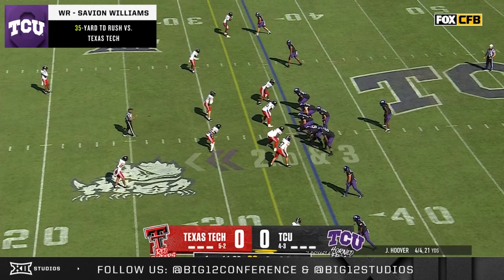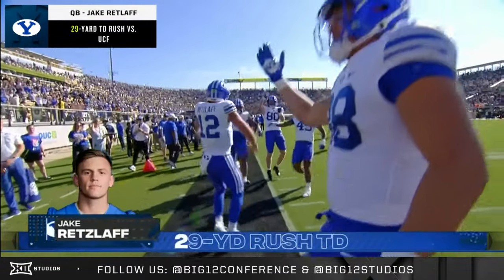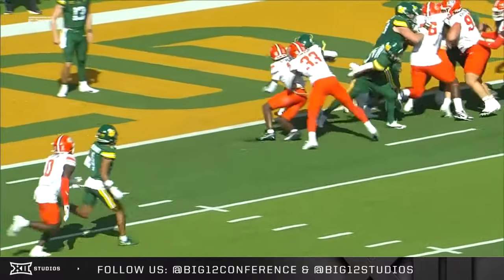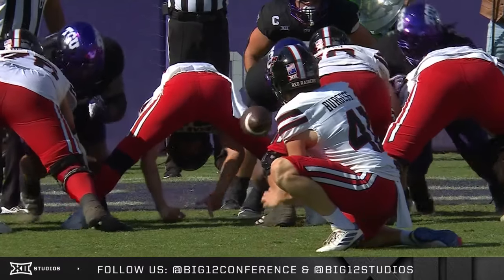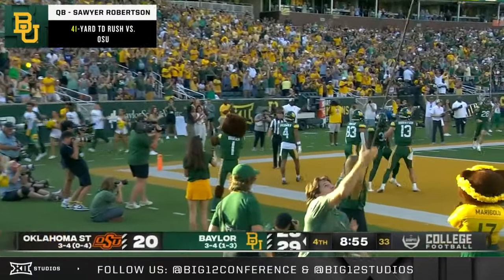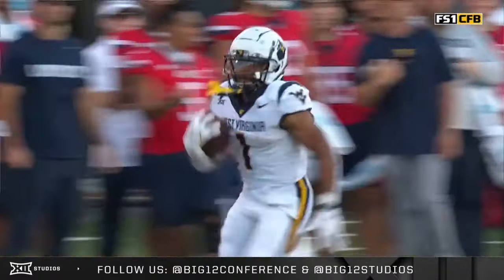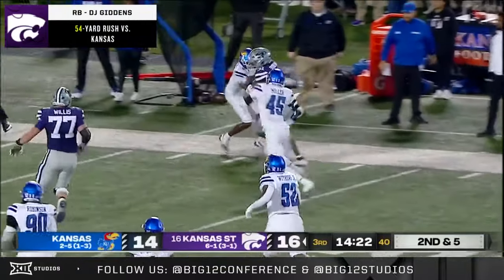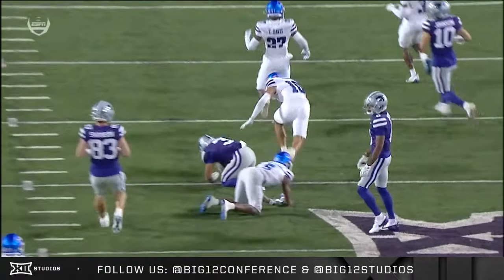Top Big 12 Runs of Week 9 | 2024 Big 12 Football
Week 9 saw many massive runs from the likes of Baylor's Dawson Pendergrass, UCF's RJ Harvey, & many more!